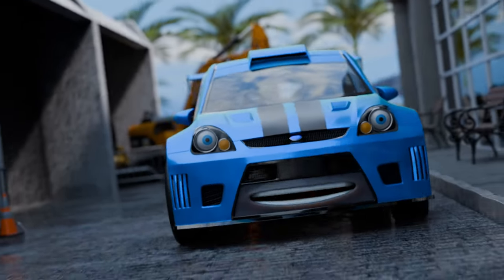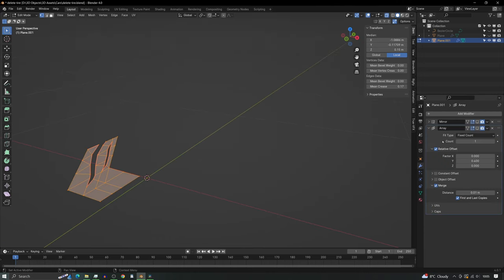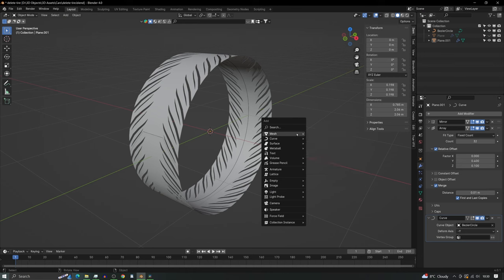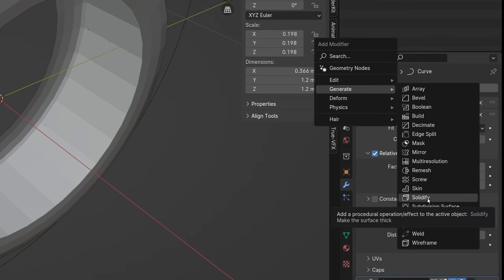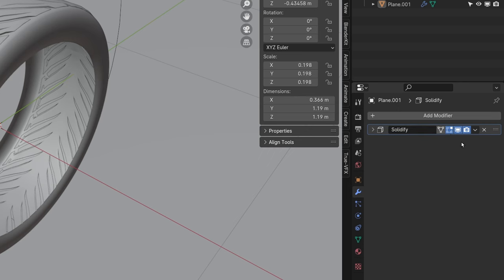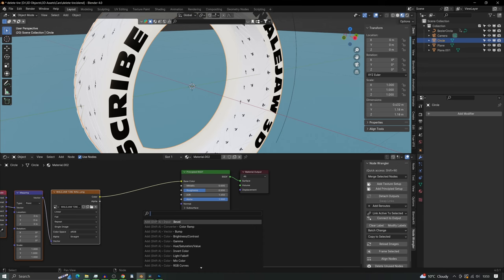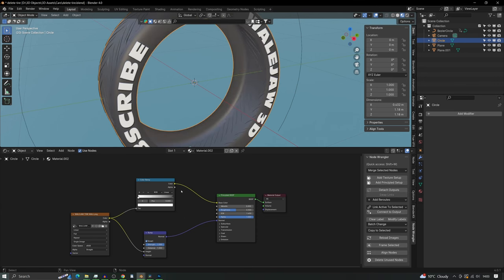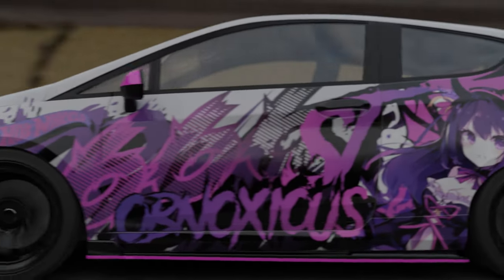How to model a Wheel in Blender 4.0 - Making a Semi Slick Tire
Learn how to model a low poly tire in Blender with this detailed walkthrough guide! In this video, ill show you step by step how to delete the cube and import an image as a plane. Follow along and master the art of 3D modeling with Blender.